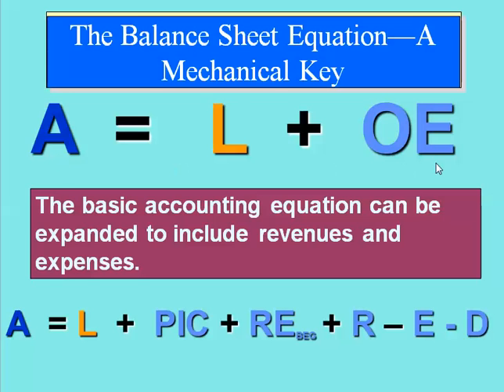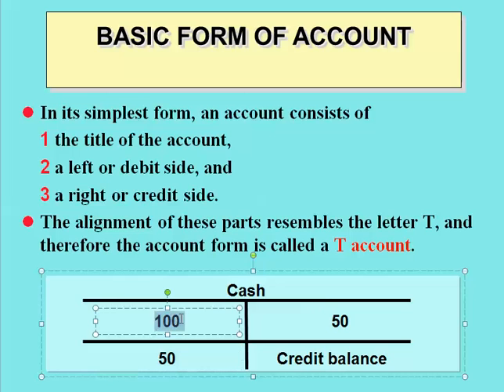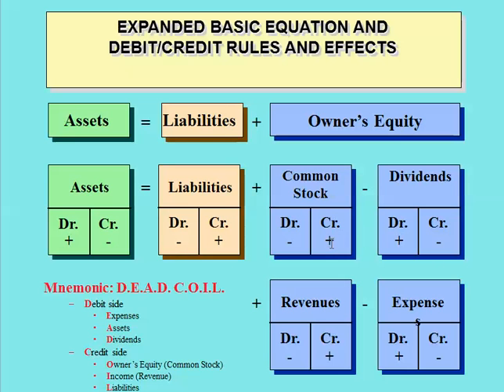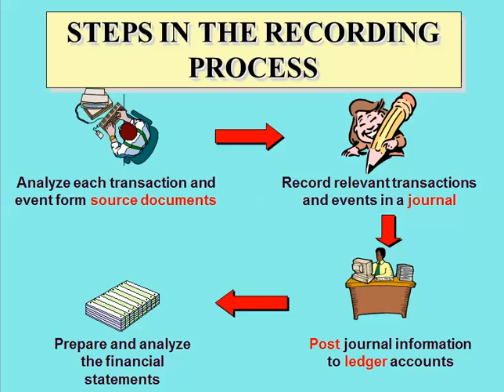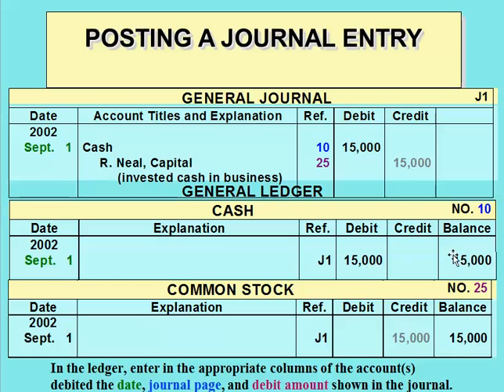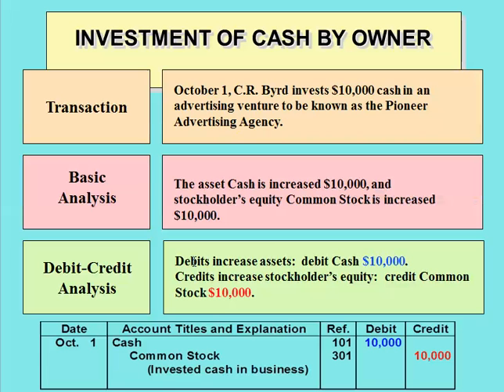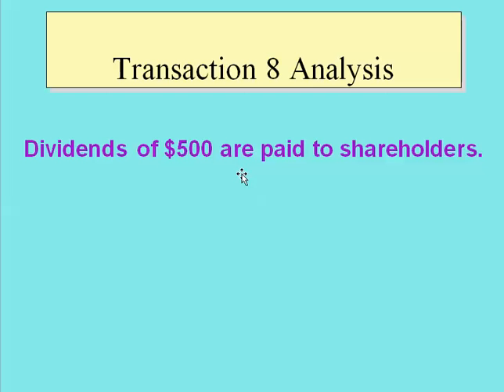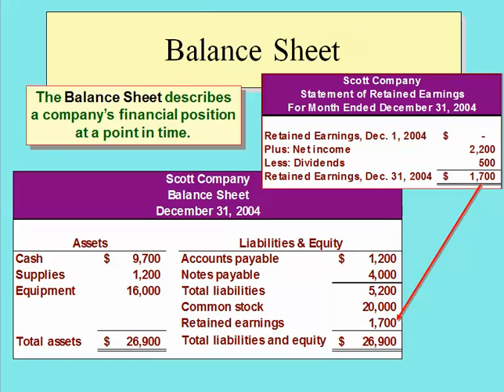Introduction to Journal Entries, Debits & Credits, and the Accounting Equation